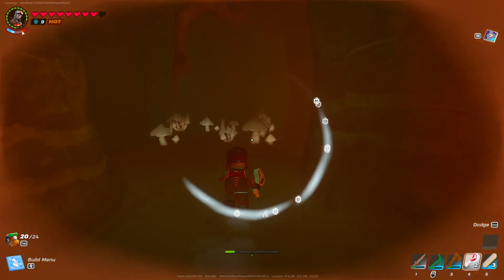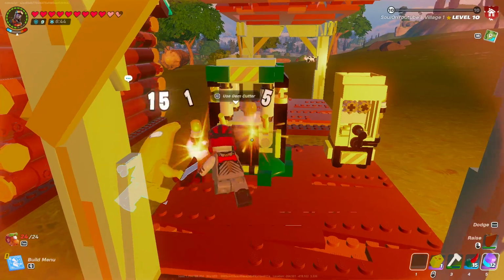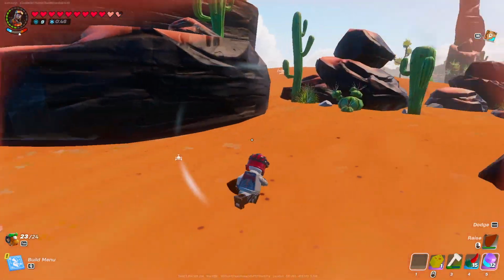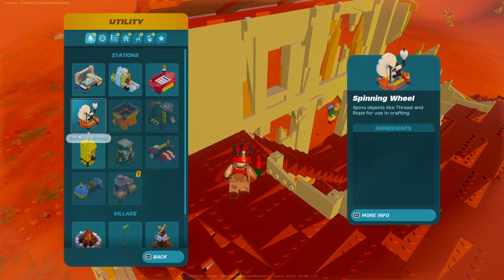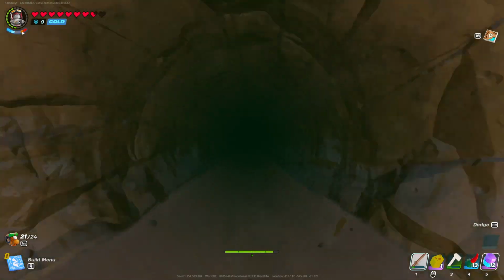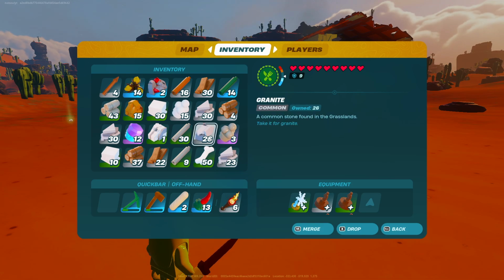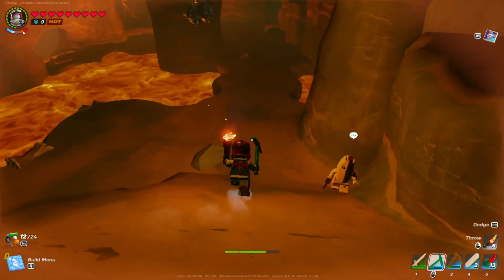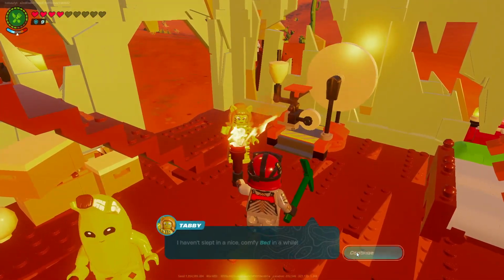Lego Fortnite Part 16! - Lava Caves Suck..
MY COHOST'S:
Soulkeeper's Channel:  @TheDoodleSphere
Void's Channel: @VoidVR7